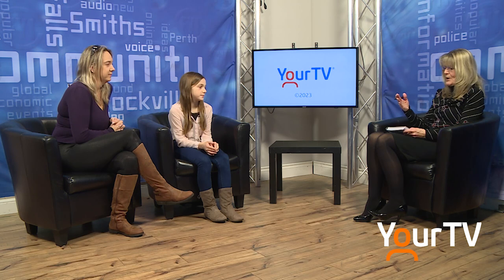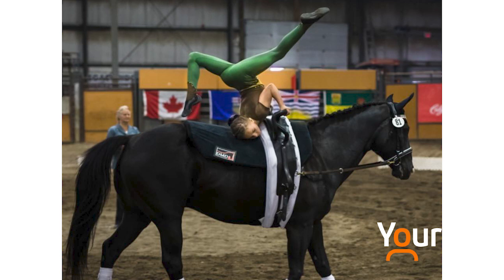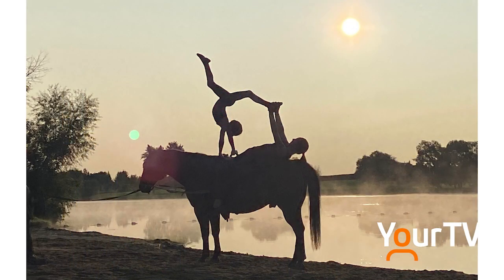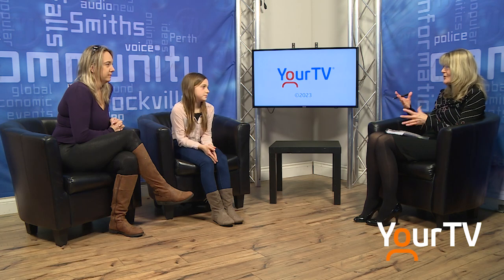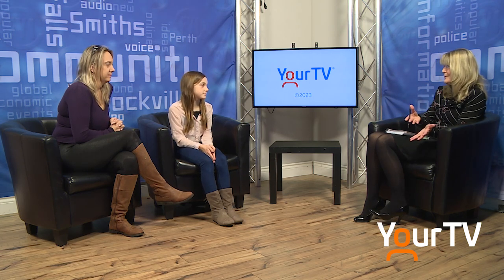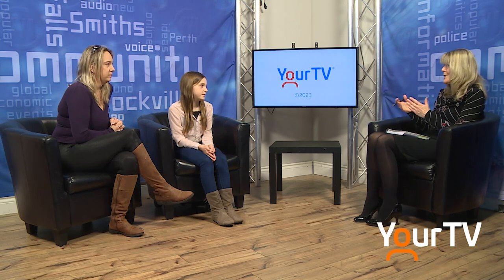Equestrian Vaulter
Kathy speaks with local young equestrian vaulter Sofia Nowicka and her mom Cathleen about her big plans for this season!